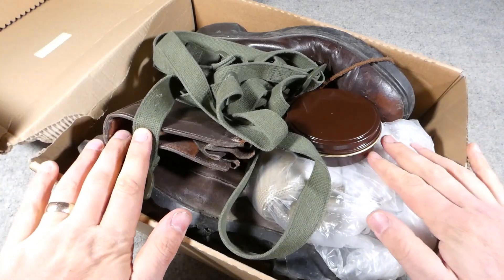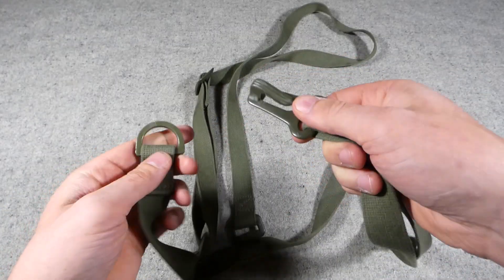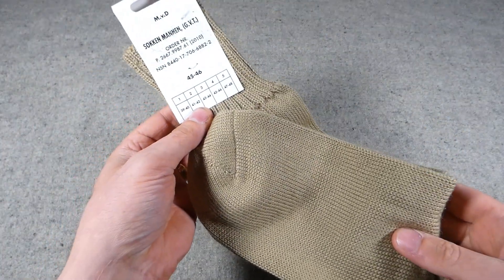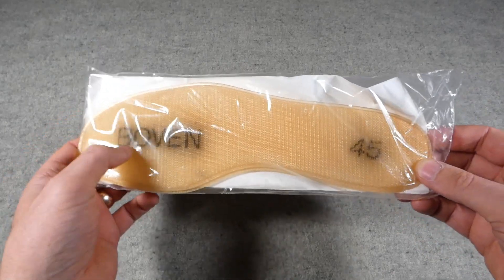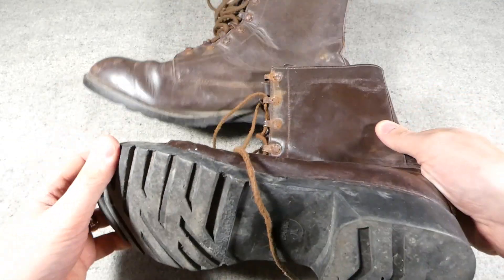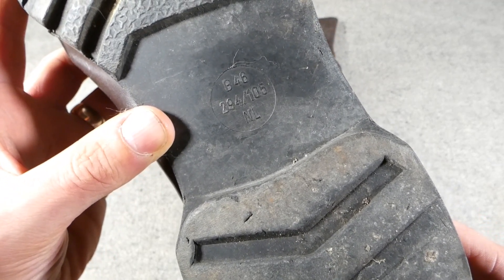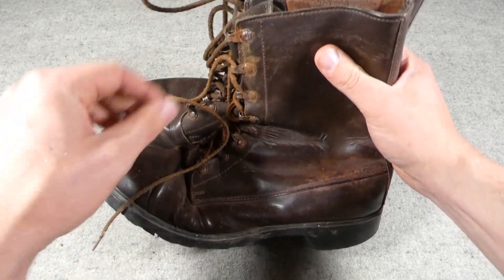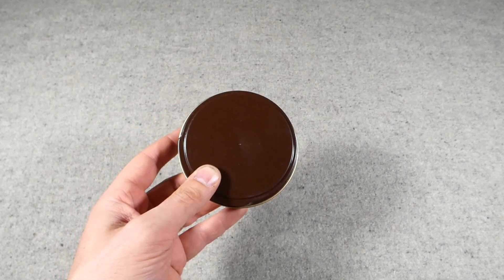Unboxing Some Dutch Boots & Some Other Bits & Pieces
Looking at some recently arrived M66 boots and accessories.